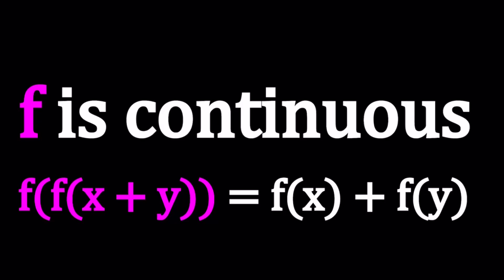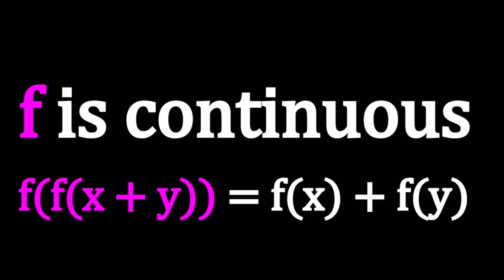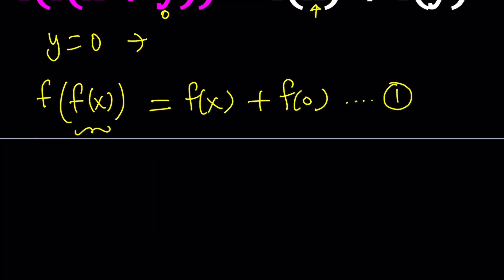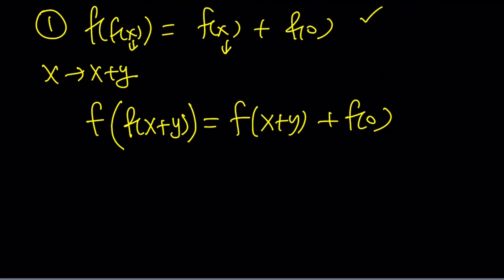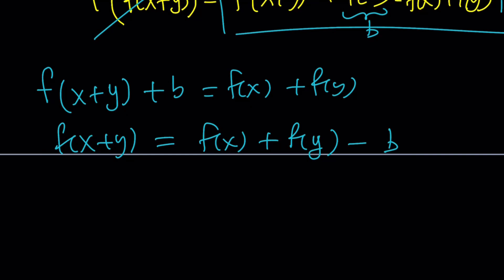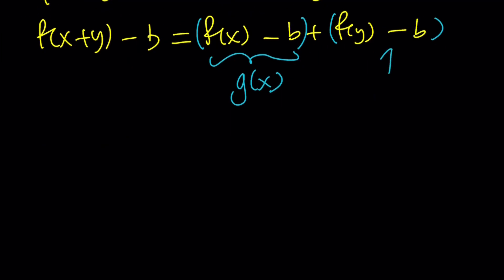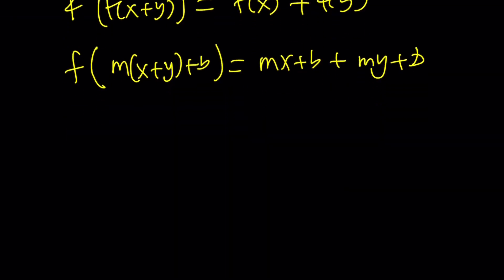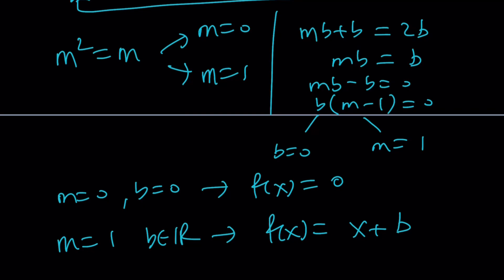A Continuous Functional Equation